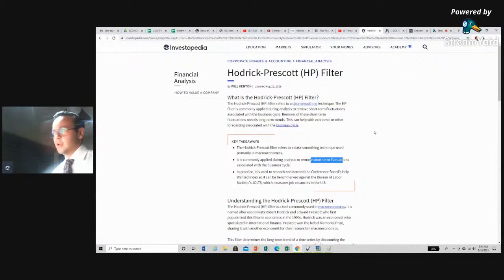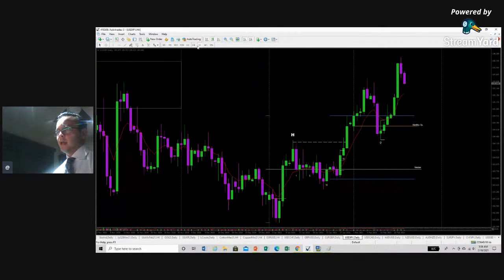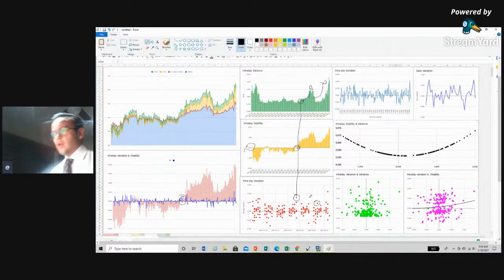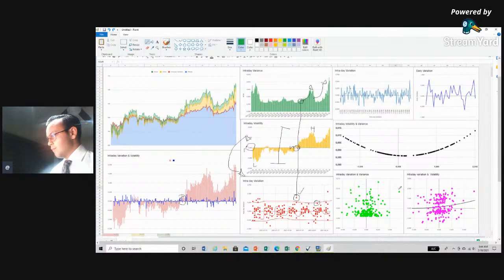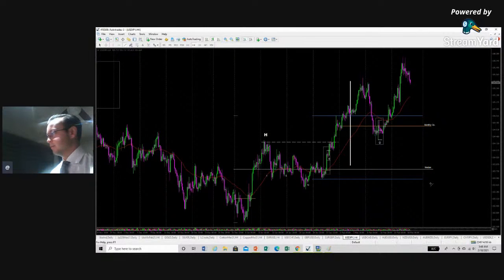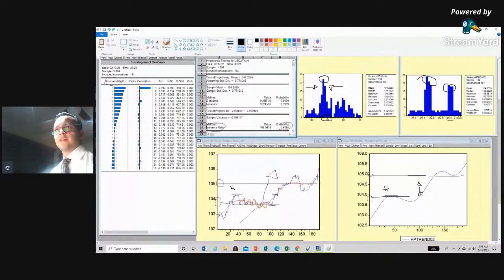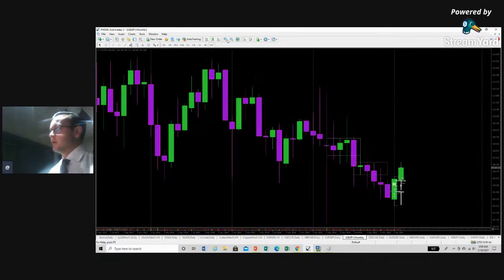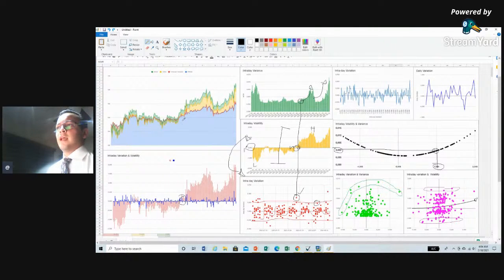USD/JPY trade: Econometry, Fundamentals, Technicals